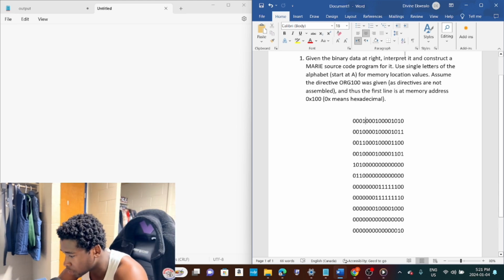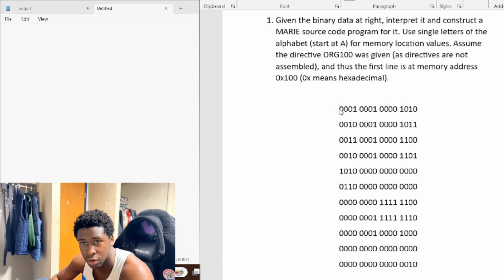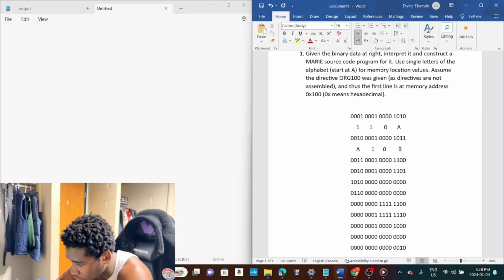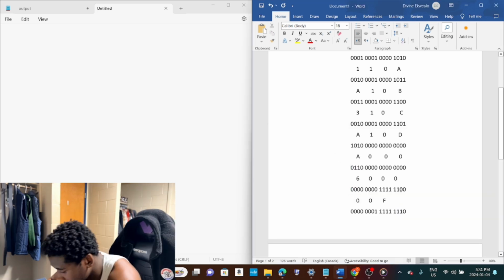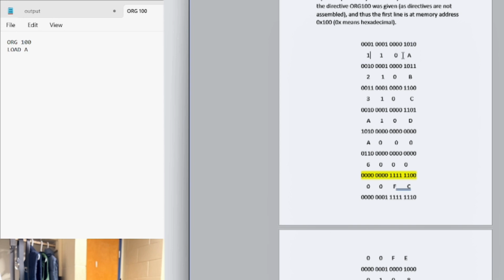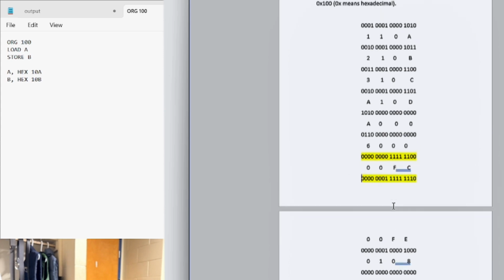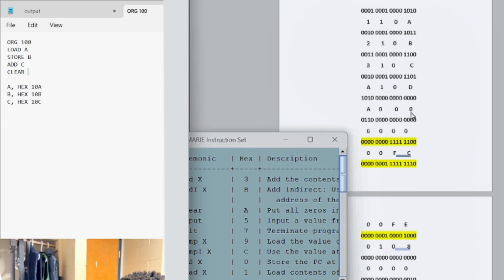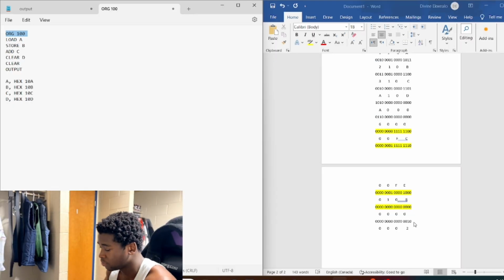How to Interpret Marie Source Codes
In today's video will teach you how to interpret marine source code!